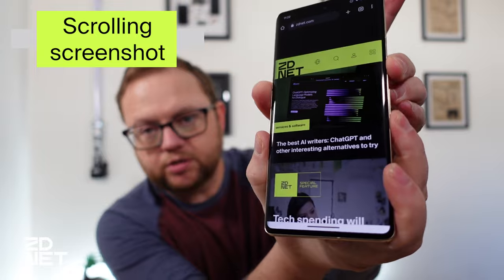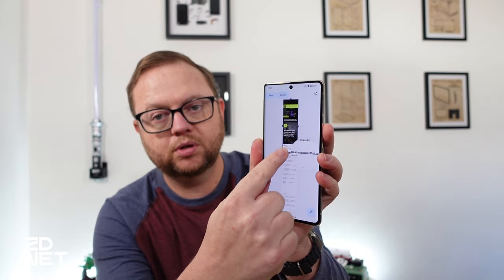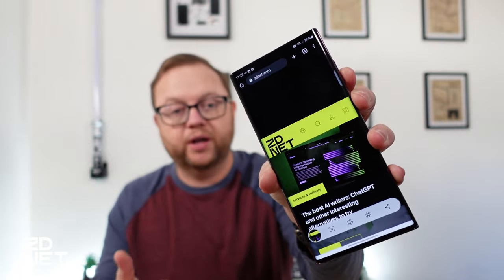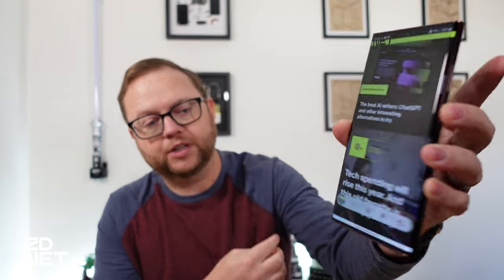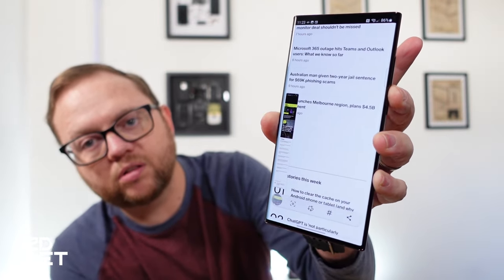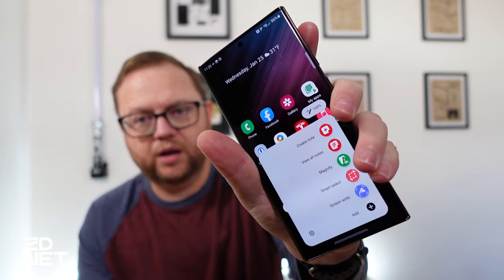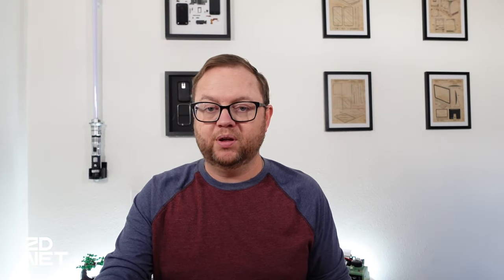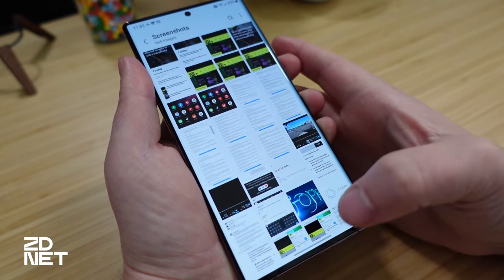How to take a screenshot on an Android smartphone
Screenshots are a quick and easy way to capture or share information on your phone.

⏰ Timestamps:
0:52 - How to take a screenshot on Android
1:34 - How to take a scrolling screenshot
2:52 - How to use your S Pen and gestures to take a screenshot
4:31 - Where to find your screenshot once you've captured it